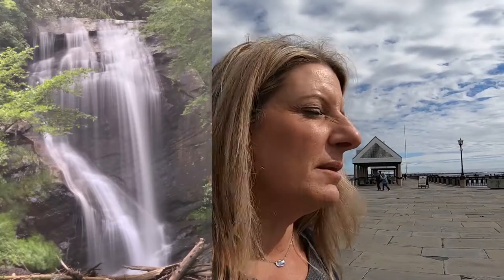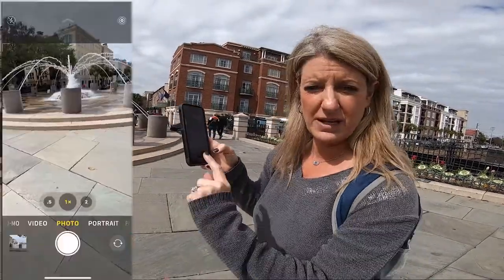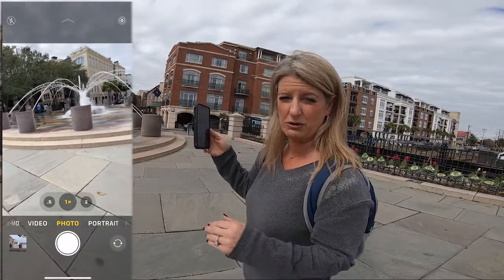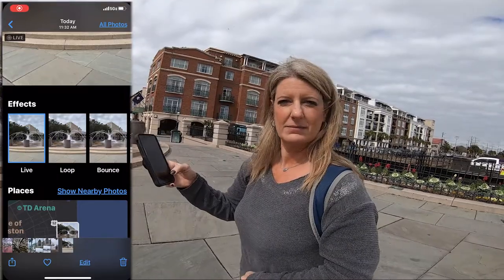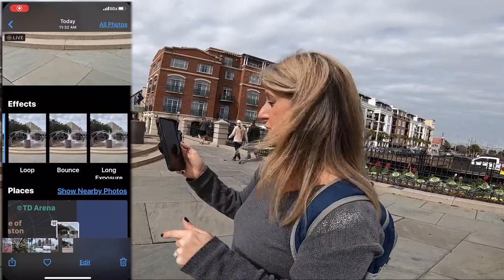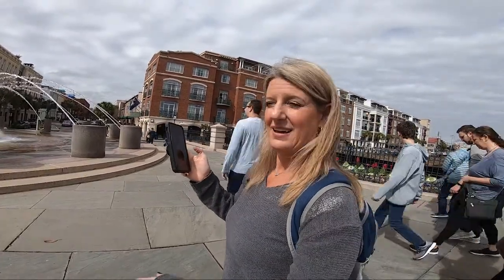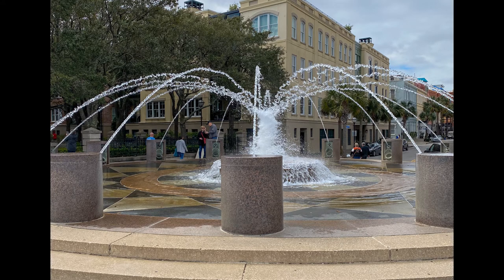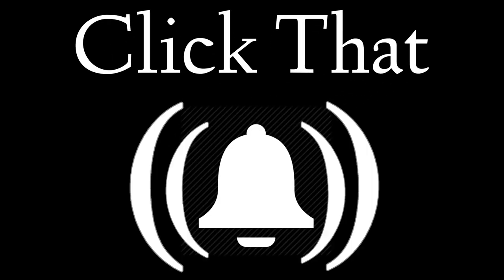Long Exposure Photography Using iPhone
Our Channels

 long exposure photography vlog